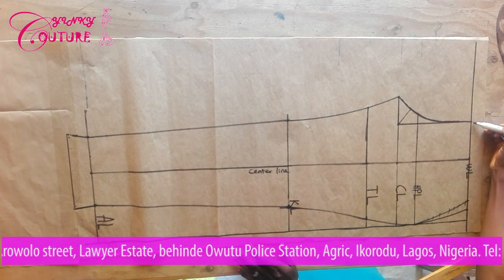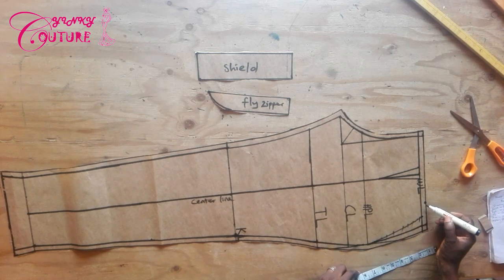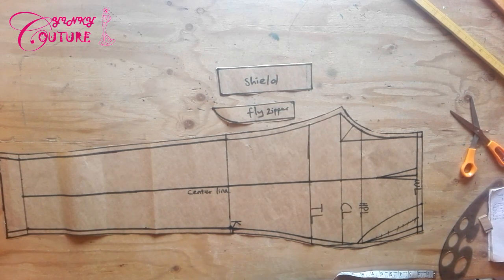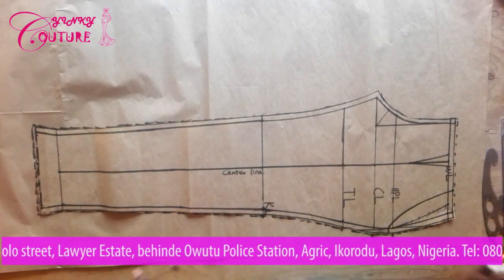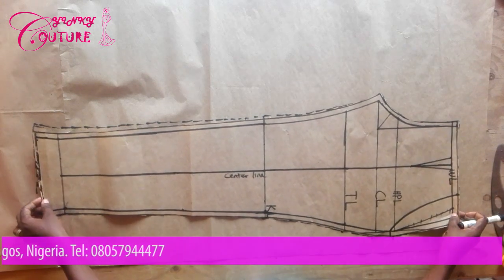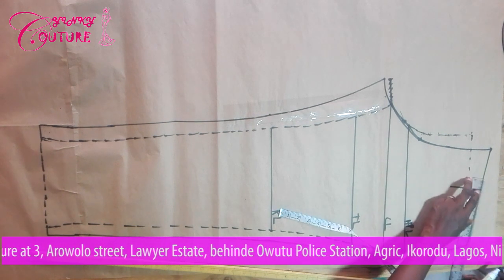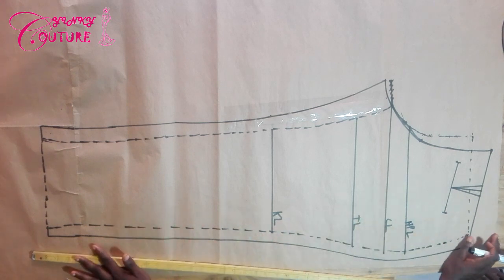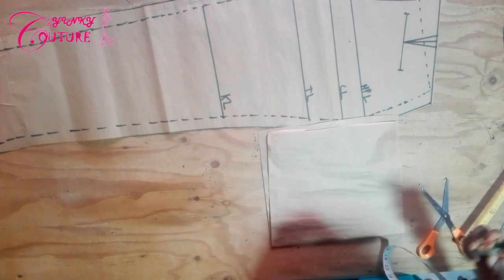HOW TO DRAFT A BASIC PANT/TROUSER PATTERN(Welt Pocket, Zipper Fly and Slash Pocket inclusive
This video is all you need to know about pant / trousers pattern , it is fully loaded with the  zipper fly, slash pocket and welt pocket pattern, don't watch in a hurry!